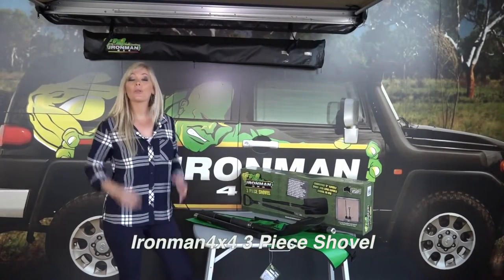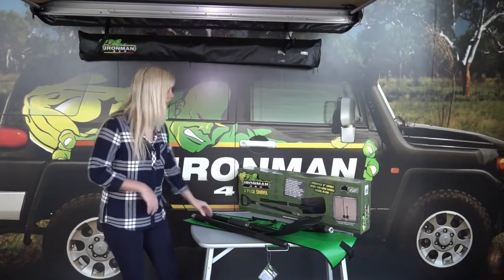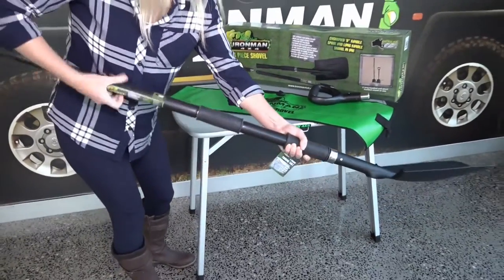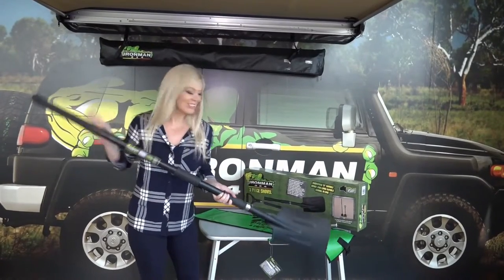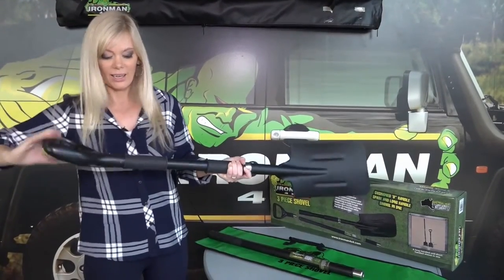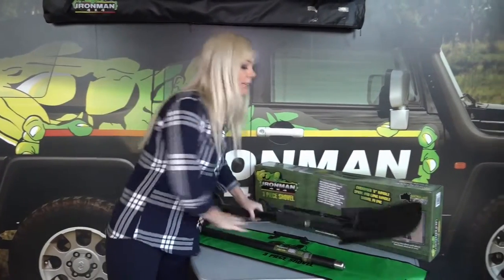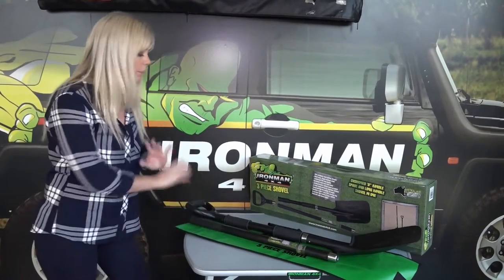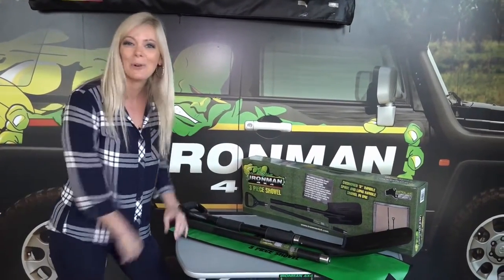Ironman 3 Piece Shovel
Designed in Australia, the high quality Combo Shovel is built strong for hard work and consists of a heat treated steel blade, multi-core, steel reinforced PVC handle, heavy duty "D" handle and 304 Stainless Steel joining sleeves. It has become very popular with four wheel drivers who at times may require either a long handled shovel or a short spade but don't want to carry two seperate items, and is easy to carry in any vehicle - even soft roaders.